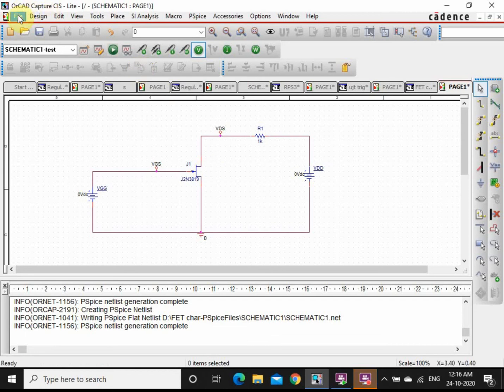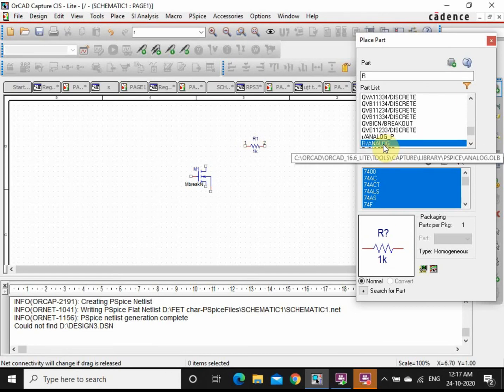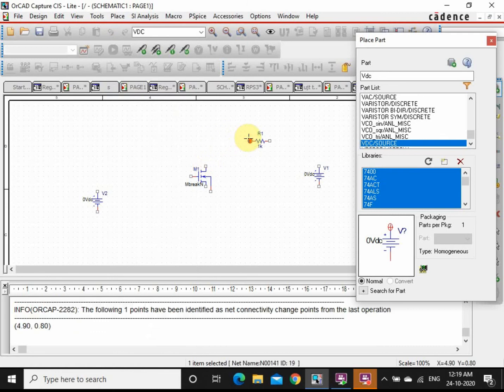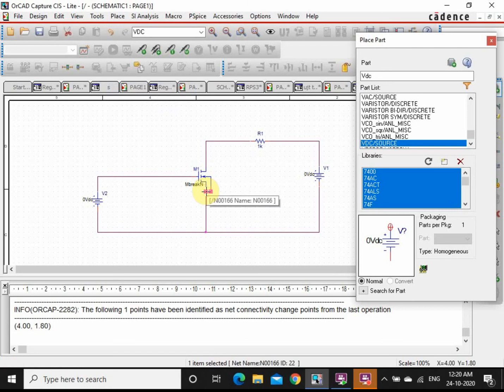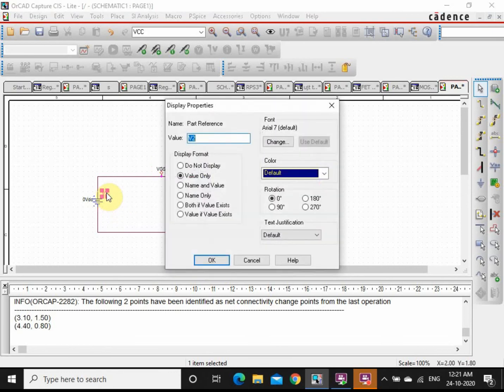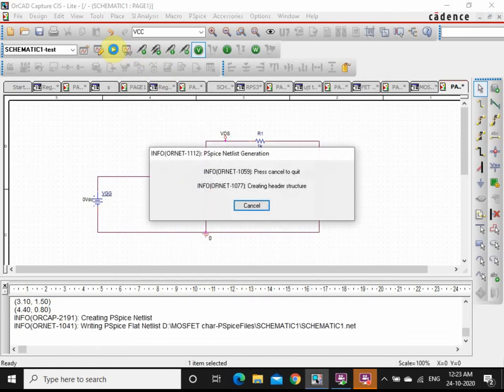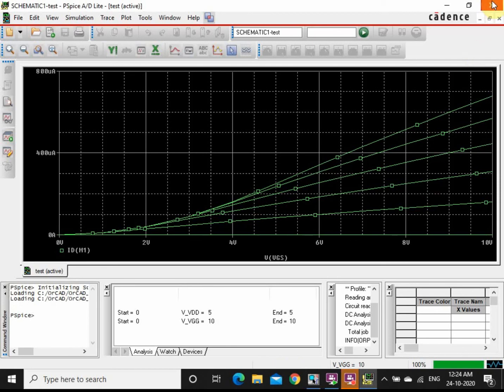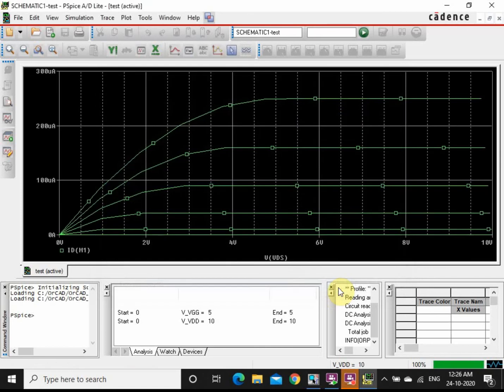Lecture video_18ECL37_MOSFET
MOSFET characteristics